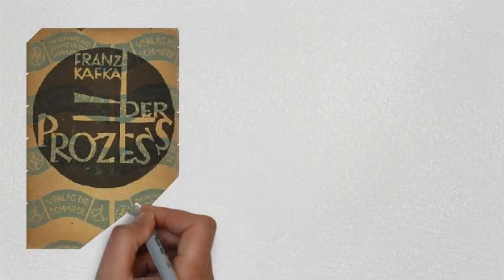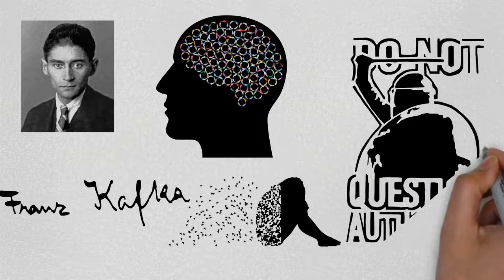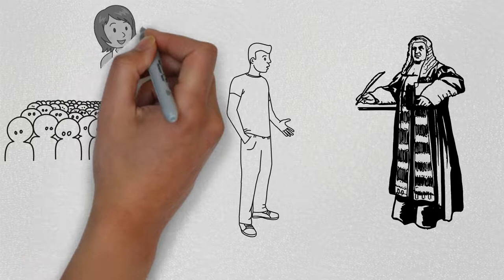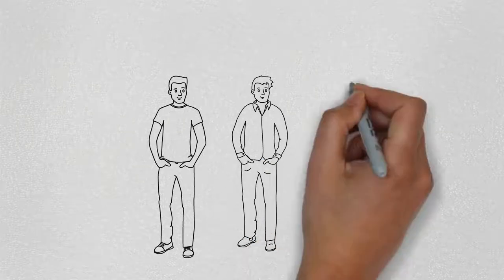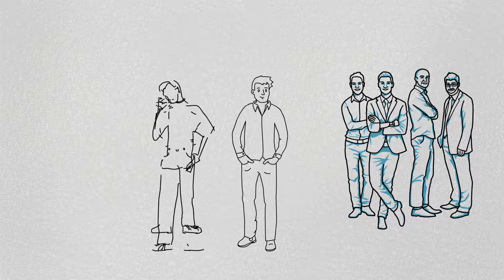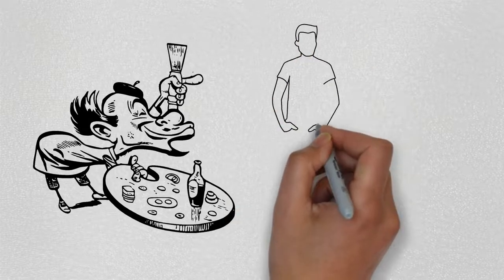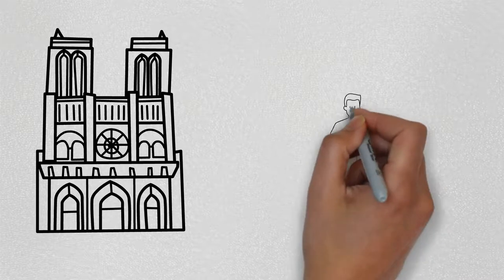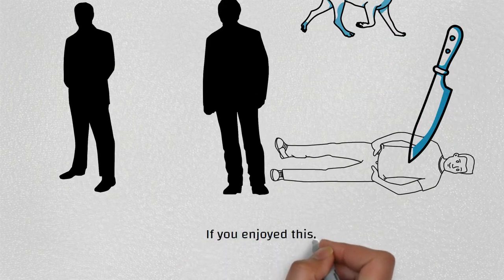The Trial by Franz Kafka